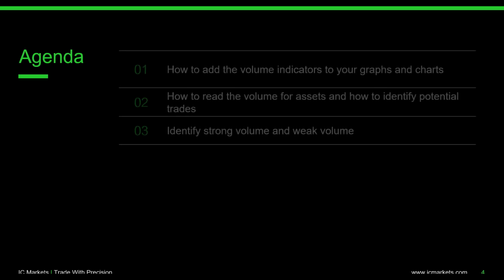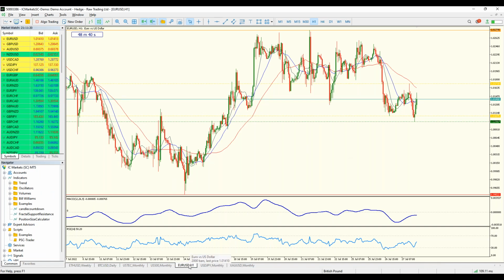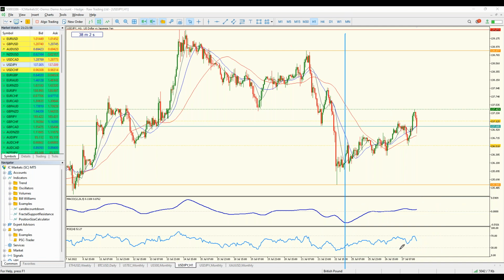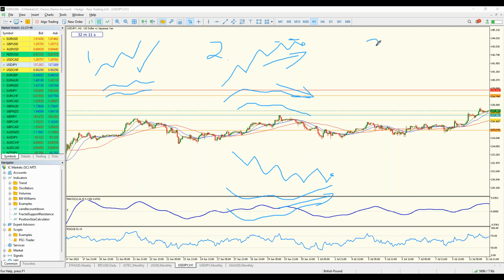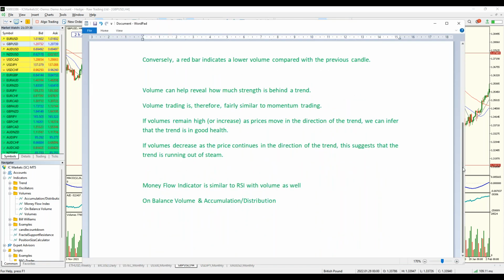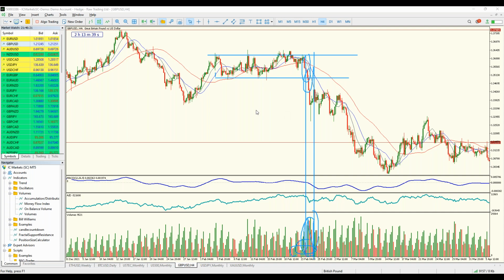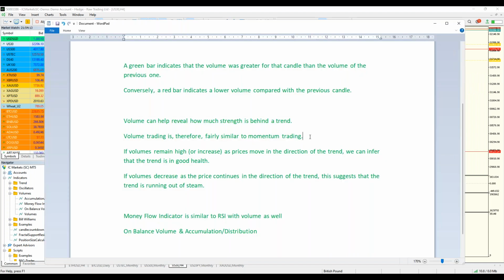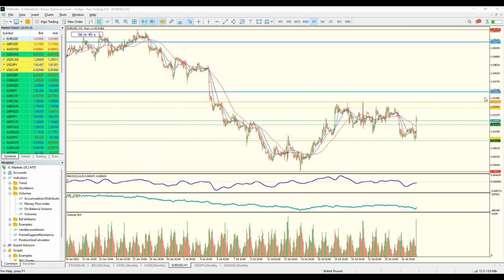Learning to understand volume: Who’s buying what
Learning to understand volume: Who’s buying what? – 27 Jul 2022